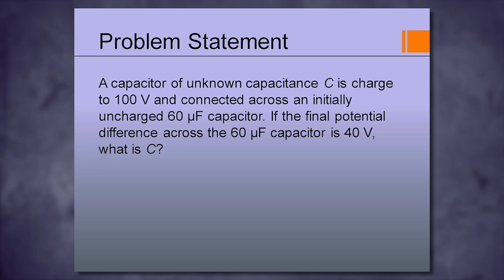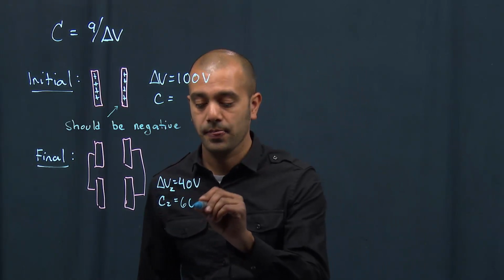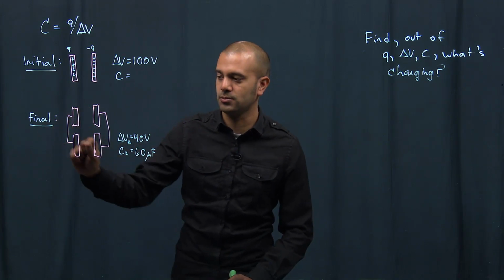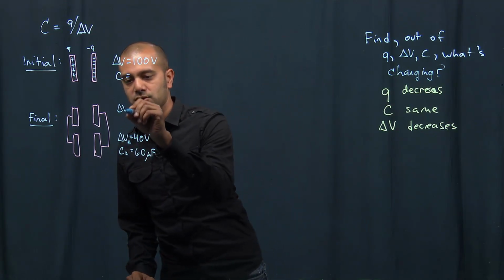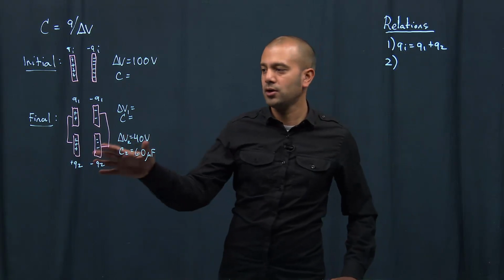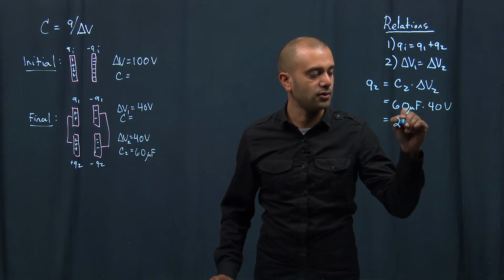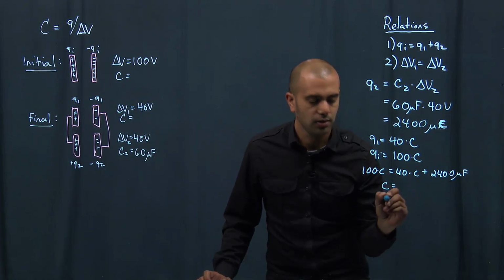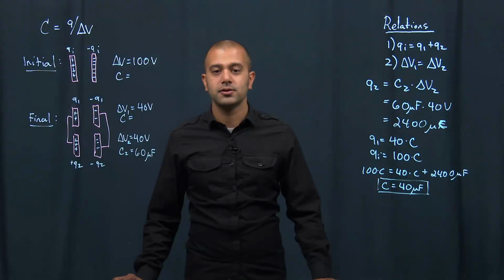Interconnected Capacitors Source